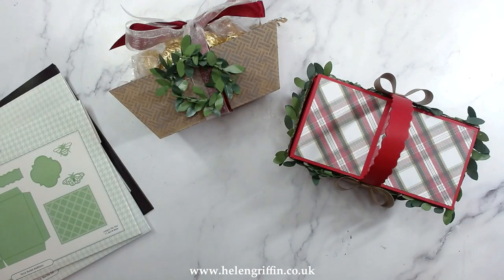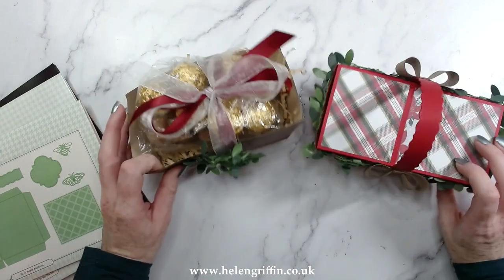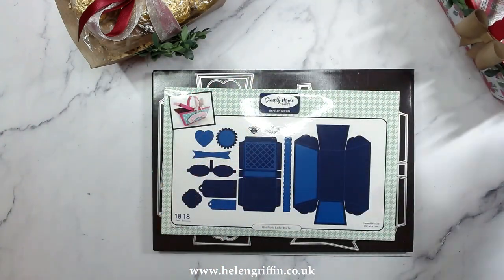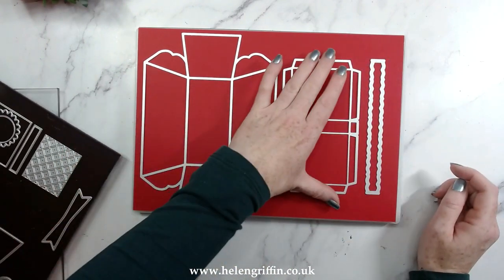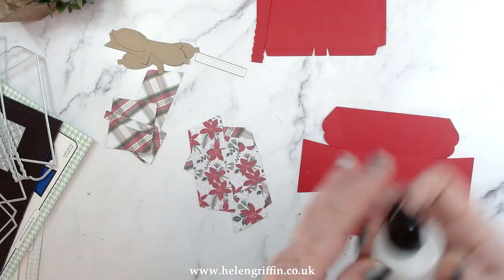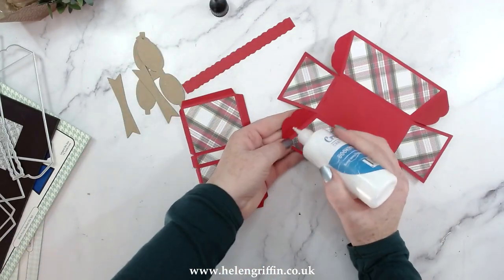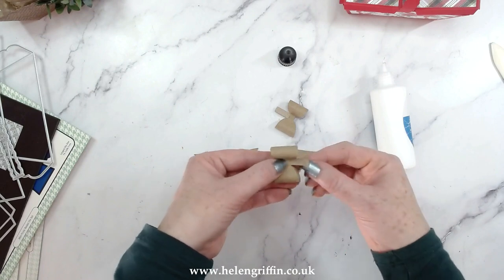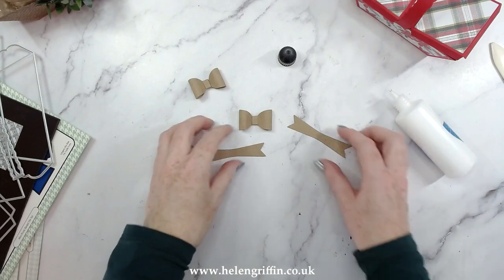Christmas Basket Hampers | Craft Stash Homemade Christmas Hop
Join us for a day of Christmas Crafts as we hop between 10 different YouTube channels in the @craftstashcouktv YouTube Hop - Tune in to enjoy amazing crafting tutorials and take advantage of our special offers, up to 40% OFF products used in the hop!

Hopping Schedule listed below

• Simply Made Crafts Die Set Handmade With Love Bird House Gift Box | Set of...

• Simply Made Crafts Traditional Christmas Digital Papers | Christmas Gifting

• Creative Expressions A4 Foundation Card Cardinal Red 215gsm | Pack of 20

• Sizzix Glue Gun UK Version with EU Adapter & Stand Bundle

• 7.5 M 295 inch Garland Foliage Green Leaves Artificial Wreath Fake Vine for...
[ Amazon UK ]

• Paper Straws Drinking 100 Striped Biodegradable Boxed Straws for Childrens...
[ Amazon UK ]

⏰ Schedule and channels for the YouTube Hop Day! ⏰